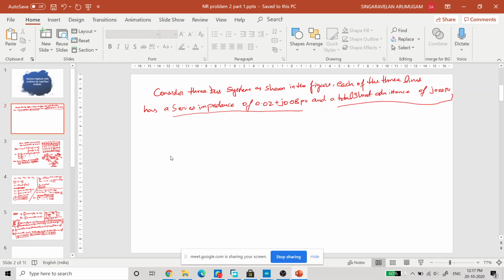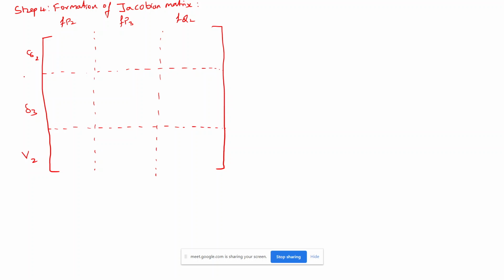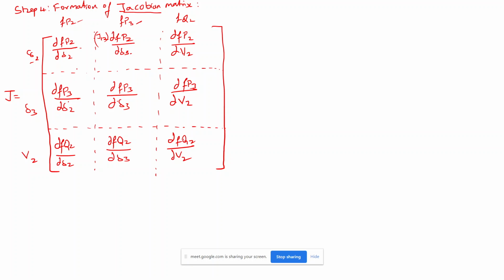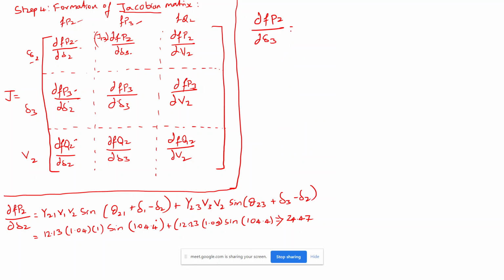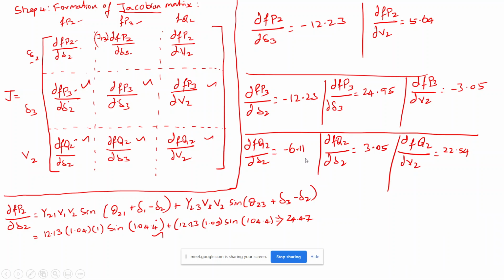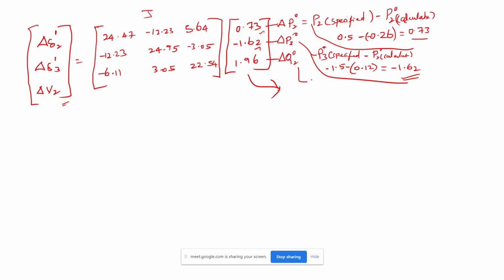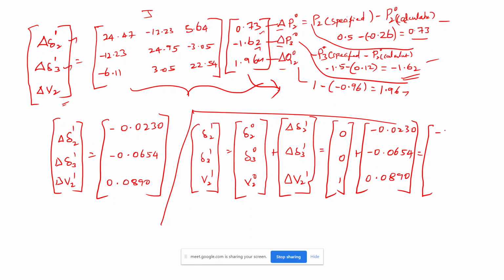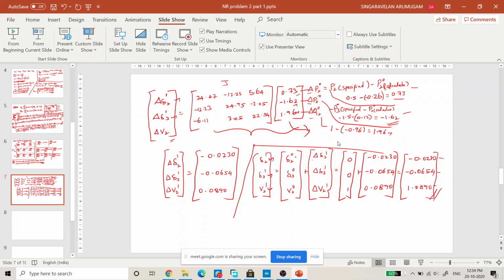CAPSA | Module 2 | Newton Raphson Problem 2 | Part 2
Computer-Aided Power System Analysis | Module 2 | Newton Raphson Problem 2 | Part 2